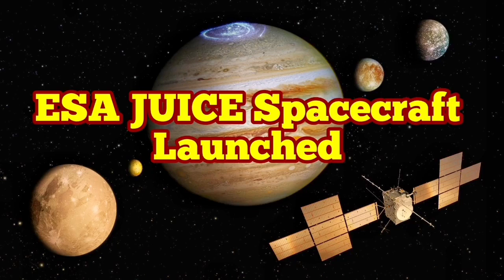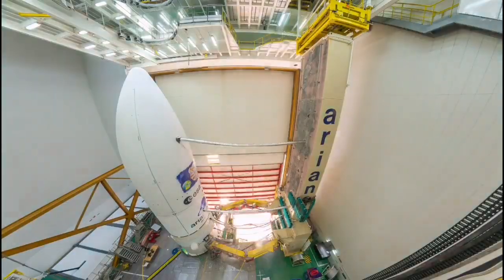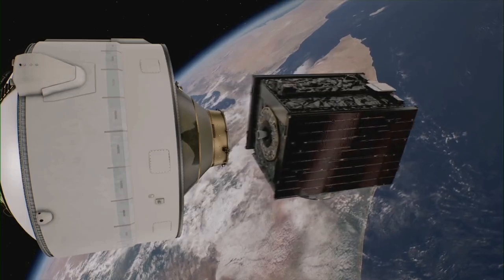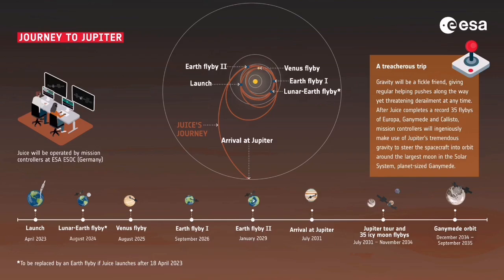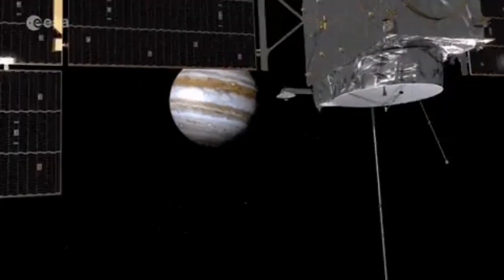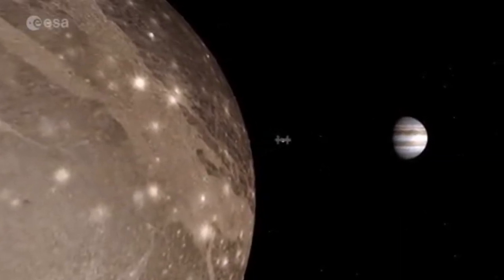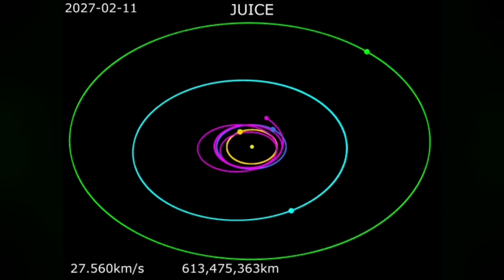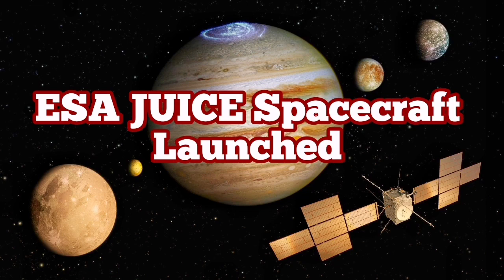ESA's JUICE Spacecraft Launched To Study Icy Moons Of Planet Jupiter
JUICE stands for JUpiter ICE.

The Jupiter Icy Moons Explorer (JUICE) is an interplanetary spacecraft that was launched on 14 April 2023 by the European Space Agency (ESA) with Airbus Defence and Space as the main contractor. The mission will study three of Jupiter's Galilean moons: Ganymede, Callisto, and Europa, all of which are thought to have significant bodies of liquid water beneath their surfaces, making them potentially habitable environments. The mission is not focused on volcanically active Io, a non-icy moon.

The spacecraft launched on 14 April 2023 at 13:15 GMT and will reach Jupiter in July 2031 after four gravity assists and eight years of travel.In December 2034, the spacecraft will enter orbit around Ganymede for its close up science mission, becoming the first spacecraft to orbit a moon other than the Moon of Earth. The selection of this mission for the L1 launch slot of ESA's Cosmic Vision science programme was announced on 2 May 2012. Its period of operations will overlap with NASA's Europa Clipper mission, launching in 2024.

JUICE was to be launched on 13 April 2023 on an Ariane 5 launch vehicle from the Guiana Space Centre but due to poor weather the launch was postponed until 14 April. Following the launch, there will be multiple planned gravity assists to put JUICE on a trajectory to Jupiter: a flyby of the Earth–Moon system in August 2024, Venus in August 2025, second flyby of Earth in September 2026, and a final third flyby of Earth in January 2029.
JUICE will pass through the asteroid belt twice. A flyby of the asteroid 223 Rosa has been proposed, and would occur in October 2029.

When it arrives in Jupiter's system in July 2031, JUICE will first perform a flyby of Ganymede in preparation for Jupiter orbital insertion ≈ 7.5 hours later. The first orbit will be elongated, with subsequent orbits gradually lowered over time, resulting in a circular orbit around Jupiter.

The first Europa flyby will take place in July 2032. JUICE will enter a high inclination orbit to allow exploration of Jupiter's polar regions and to study Jupiter's magnetosphere.

In December 2034, JUICE will enter an elliptical orbit around Ganymede, becoming the first spacecraft to orbit a moon other than Earth's Moon. The first orbit will be at a distance of 5,000 km (3,100 mi). In 2035, JUICE will enter a circular orbit 500 km (310 mi) above the surface of Ganymede. JUICE will study Ganymede's composition and magnetosphere among other things.
When the spacecraft consumes its remaining propellant, JUICE is planned to be deorbited and impact Ganymede at the end of 2035.